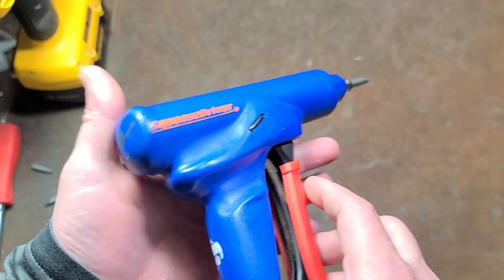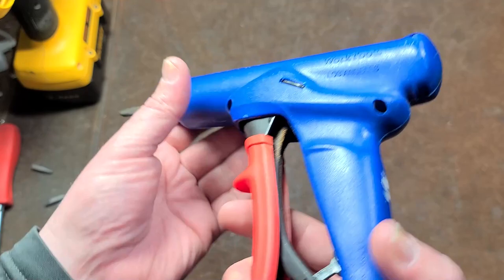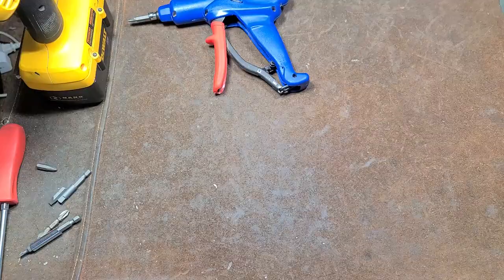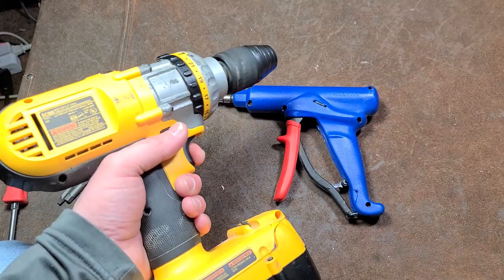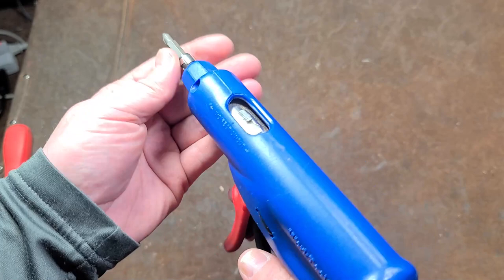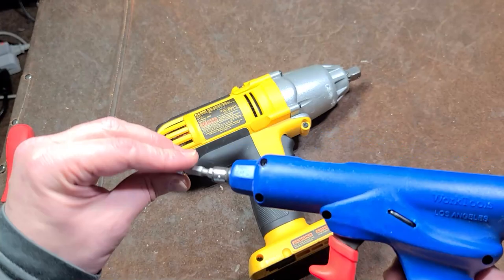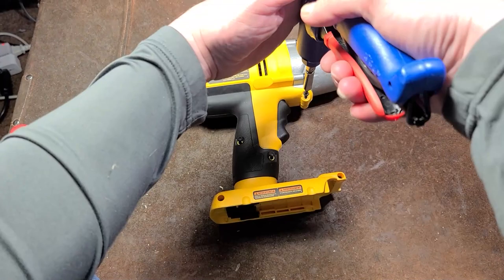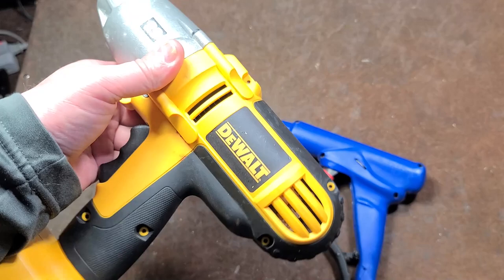WorkTools SqueezeDriver Mechanical 1/4" Hex Screw Driver Review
This was a as seen on TV item from the 1990's. It is made halfway decently but is not Heavy-Duty. It could be useful in electronics repair or appliance repair because it is fast and handy and lighter weight then a battery power tool to bad it was not built better.